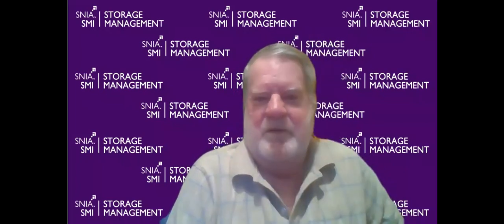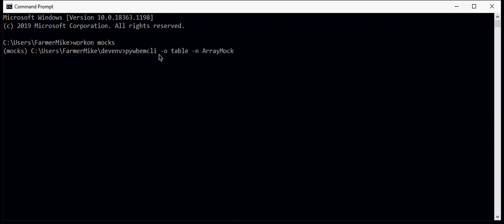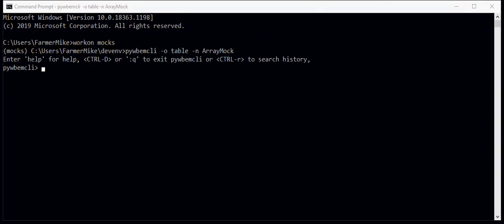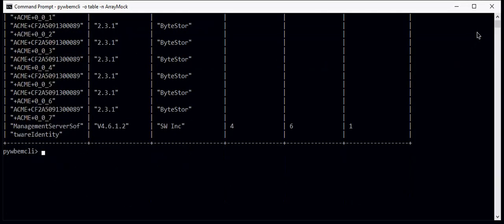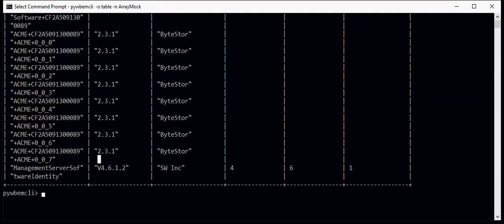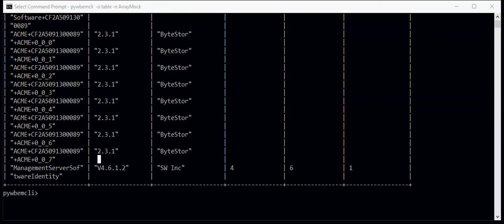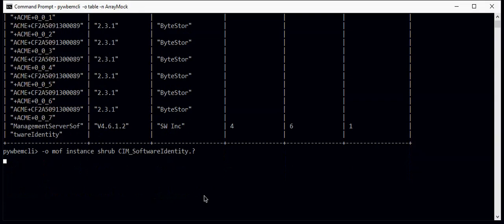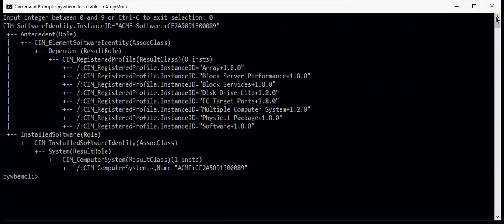SMI-S Storage Management Quick Start Guide: Array Software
Presented by storage management expert Mike Walker, this video tells viewers how to use pywbem and pywbemtools to find Array Software information in an SMI-S implementation.
Requires an understanding of SMI-S.